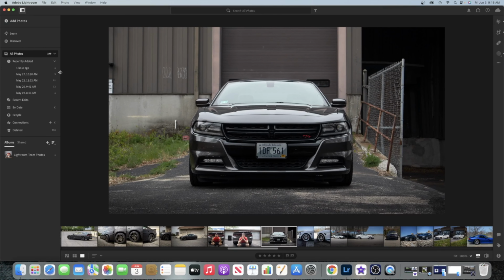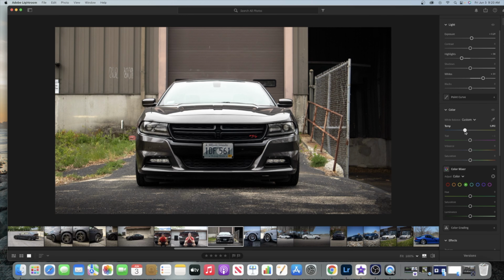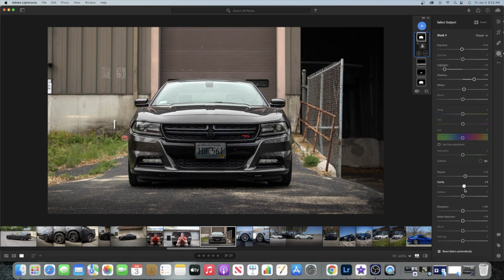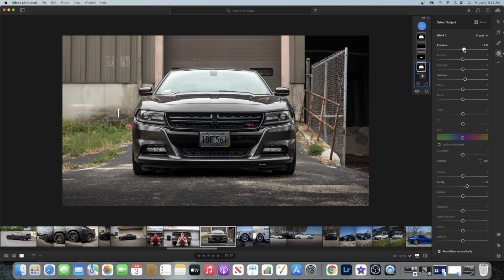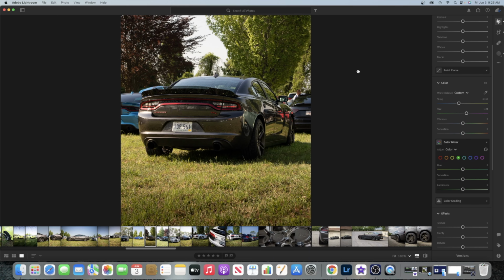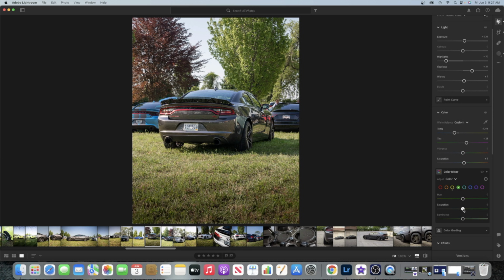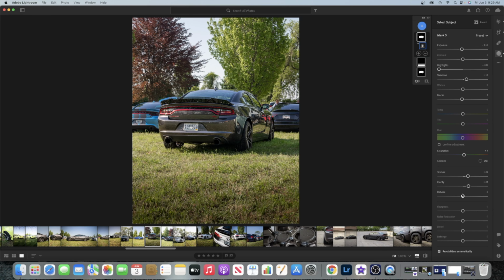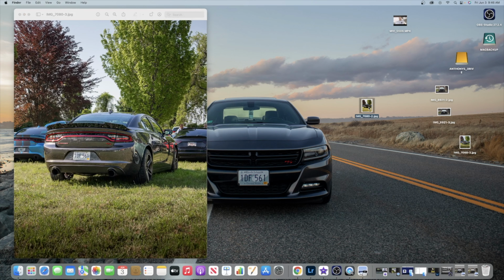LEVEL UP Your CAR PHOTOGRAPHY | Lightroom BASICS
Hey guys! Here is a Basic Lightroom Tutorial on how to enhance your car photography to bring it to the next level! In this video I go over the basics on adjusting lighting, color, cropping, and making the subject pop in the photo, perfect for the beginner to follow along!

MY GEAR:
Canon Eos M50 w/15-45mm Kit Lens
Rode Video Mic Pro Plus
USB Dual Battery Charger
Joby Gorilla Pod